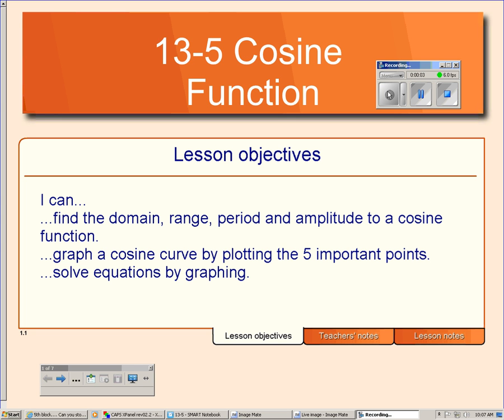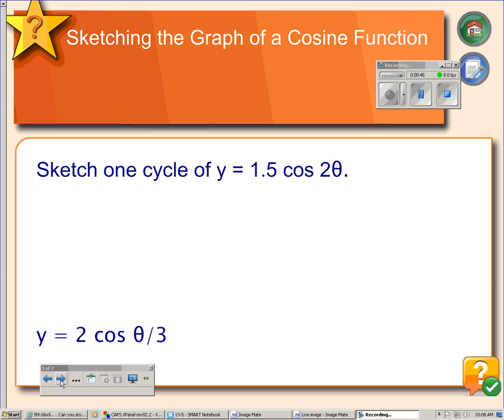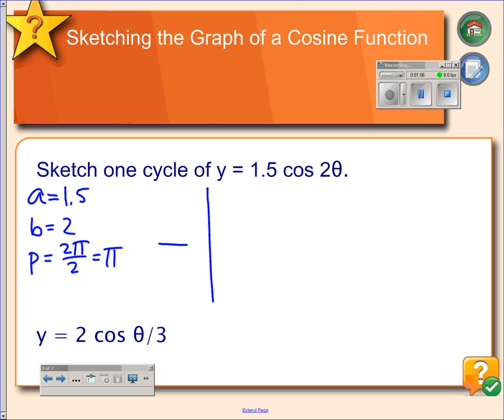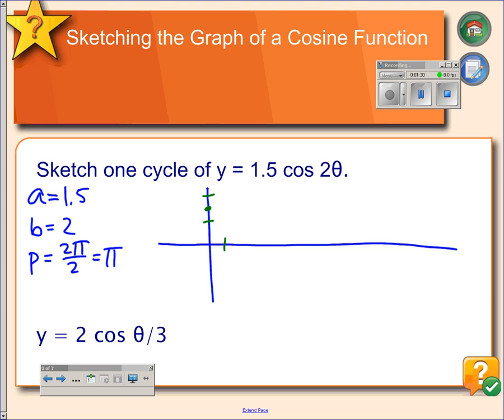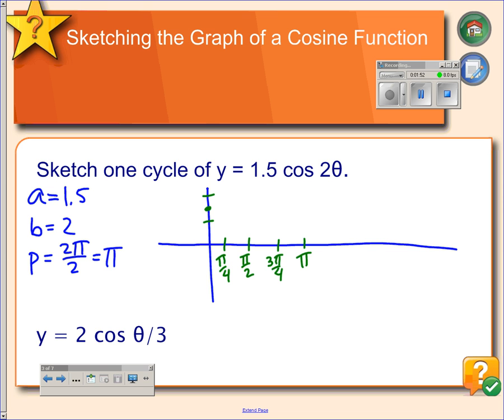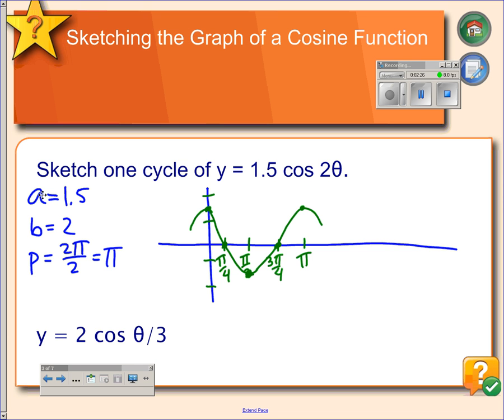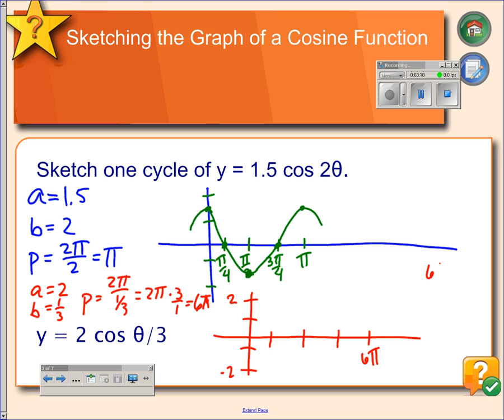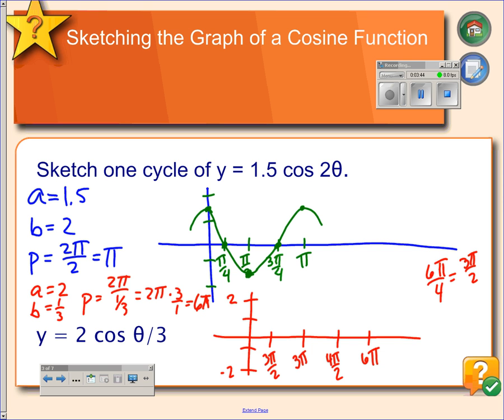13-5 Part 1 Graphing Cosine.wmv